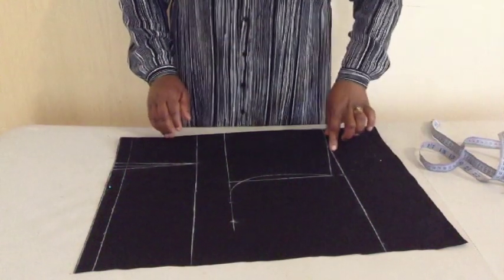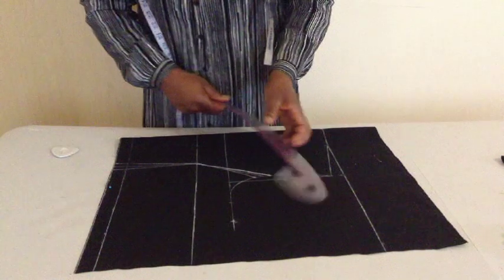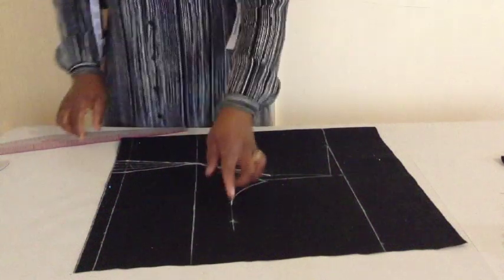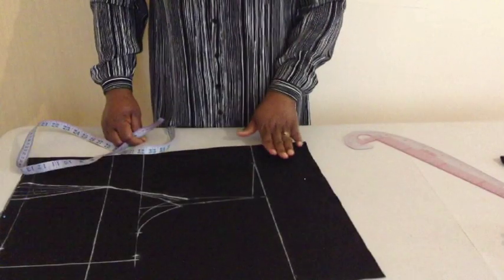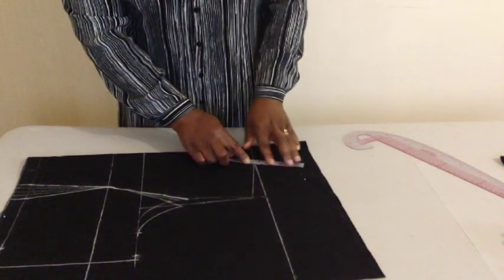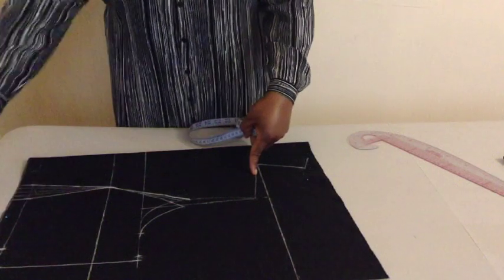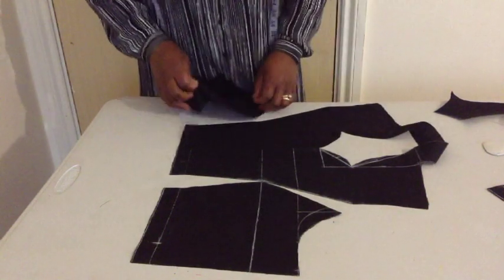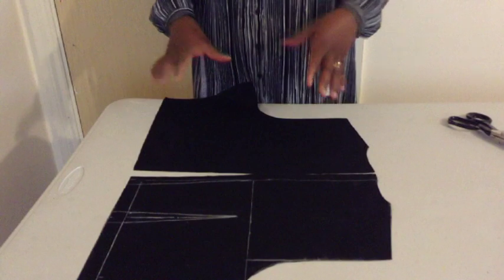How to Make High Collar/Halter Neck Princess Dart Blouse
BEST TUTORIAL on YouTube